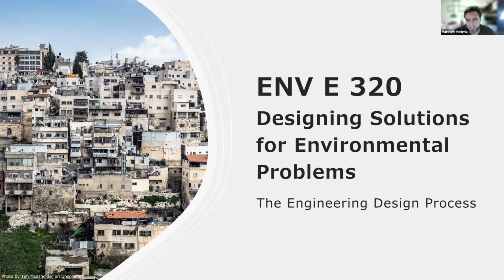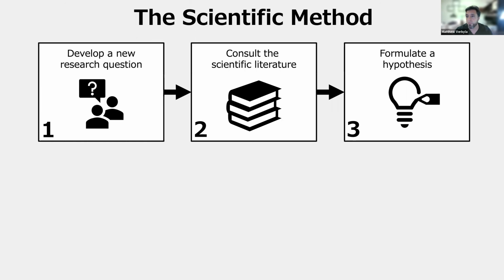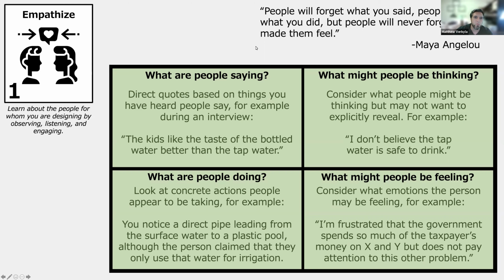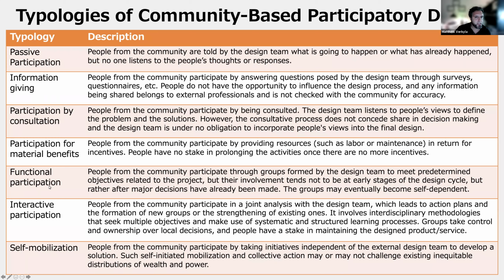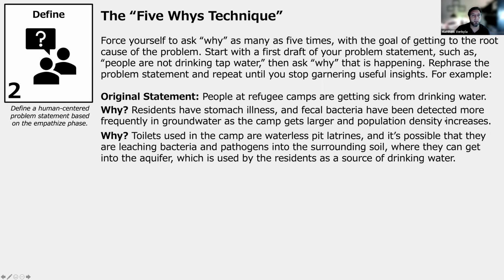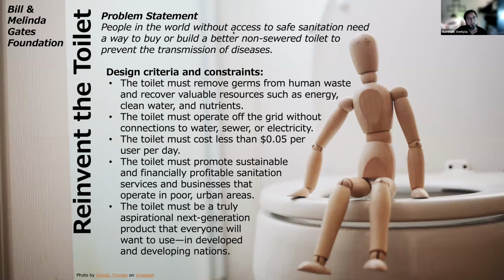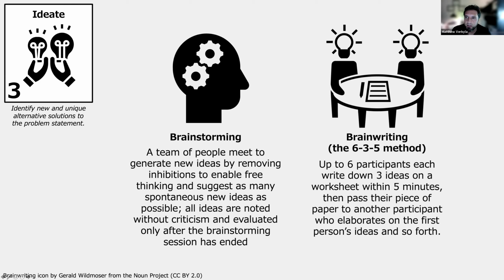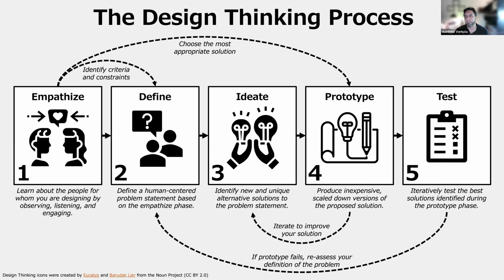ENV E 320 - Lecture 2: Design Thinking and Engineering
The goals of this lecture are to: 1) Distinguish the work done by different engineering disciplines; 2) Describe the purpose of each of the individual steps of the design thinking process; 3) Apply the first and second step of the design thinking process (problem definition and identification of criteria and constraints); and 4) Assess the level of community participation in an engineering project using the typologies for community-based participatory design.